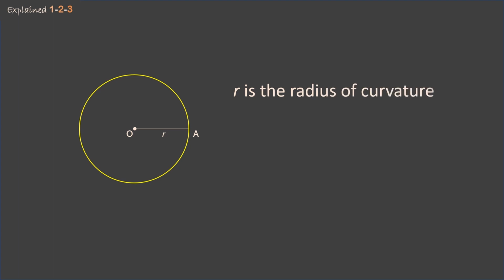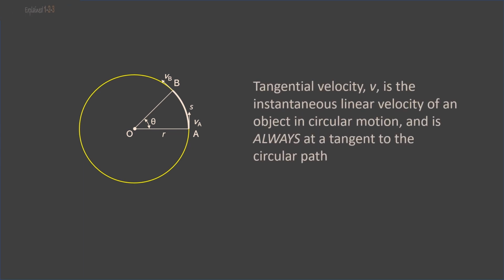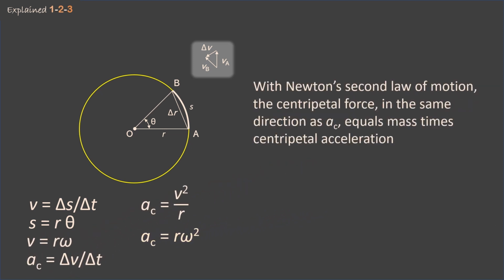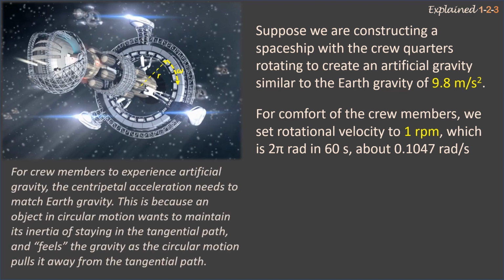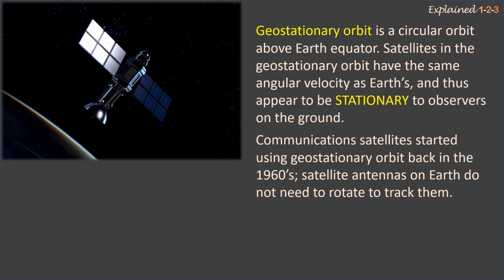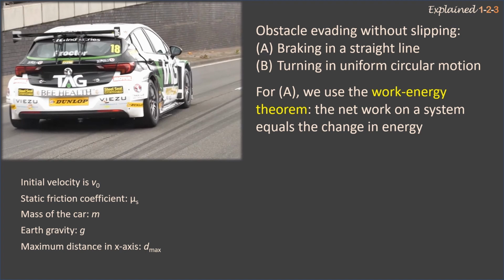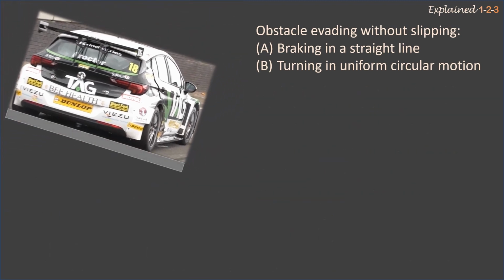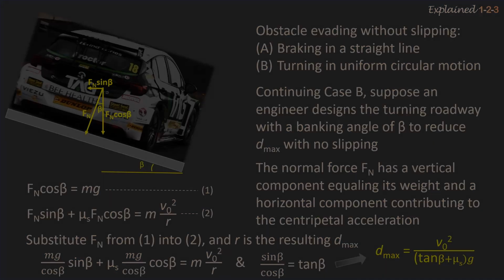Circular Motion from angular velocity to centripetal acceleration and much more...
Circular motion, angular velocity, tangential velocity, centripetal acceleration, and much more. Studying artificial gravity in space, geostationary orbit altitude, turning vehicle with and without banked roadway @Explained_1-2-3